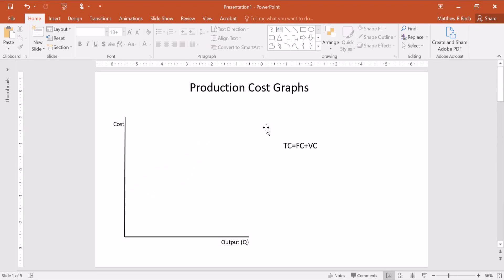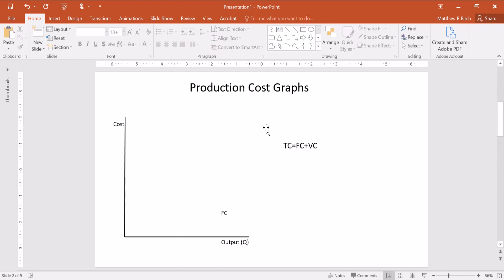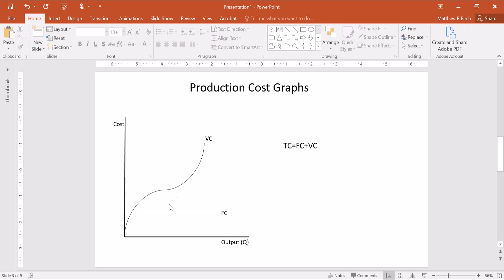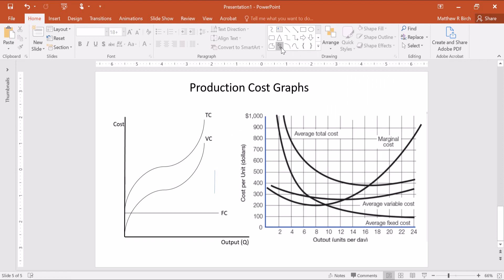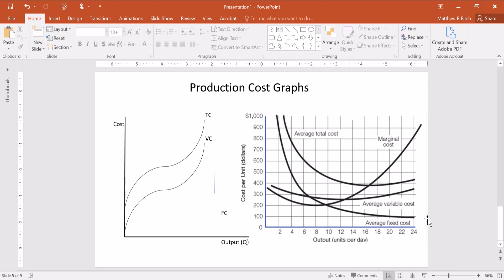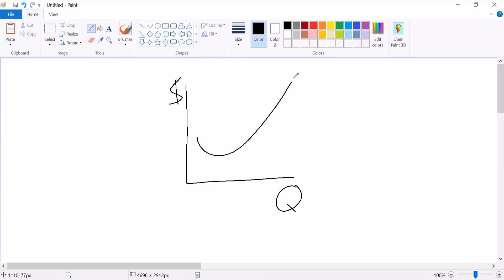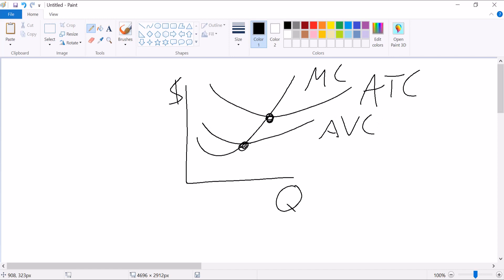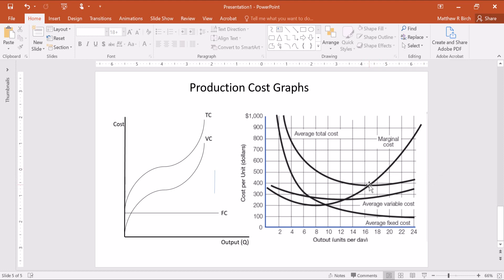Intro Econ: Cost Curves, Equations, and a Geometric Relationship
I show graphical representations of total cost, fixed cost, variable cost, ATC, AFC, AVC, and marginal cost. I give some limited intuition into the "u" shapes of the curves, but without a god grasp of math, that conversation may not be helpful.